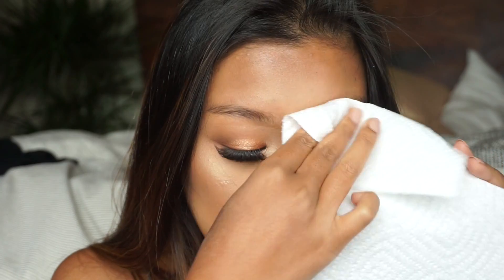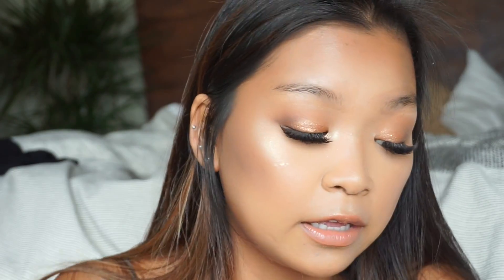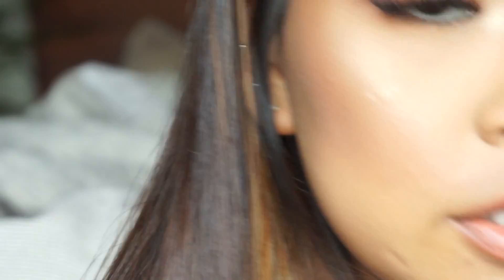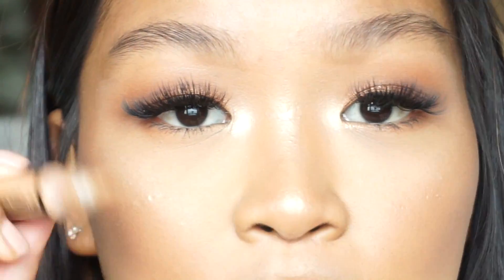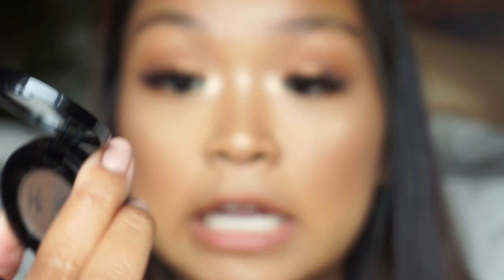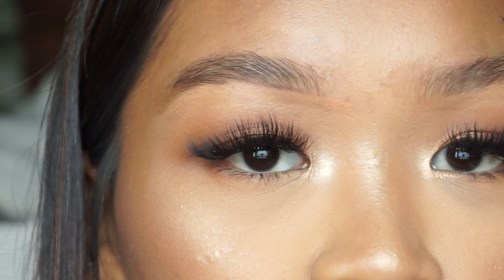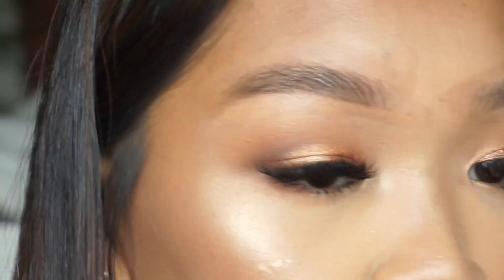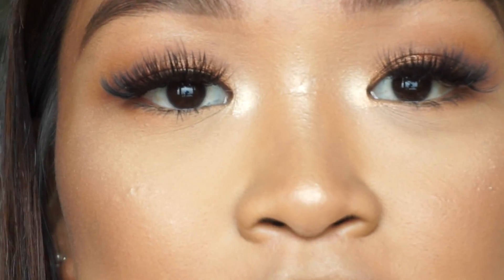💭 SOAP BROWS: DOES IT REALLY WORK?! 💭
I forgot to mention that this method is used to tame brow hairs and keep them in place and also give the illusion that you have fuller brows.

UBER CODE FOR FREE RIDE // nearan
LYFT CODE FOR FREE RIDE // JENNY317771
AIRBNB $30 CREDIT //  jennyn127
POSTMATES CODE FOR FREE DELIVERY // h3zwi

FOLLOW ME //

MAKE $$$ //

 XO JD